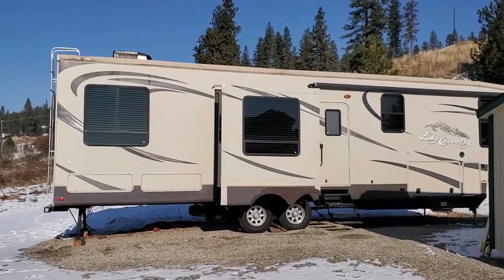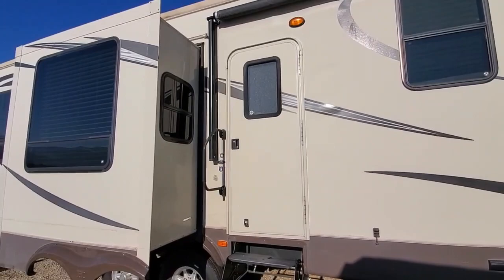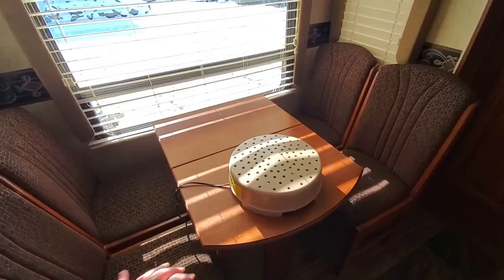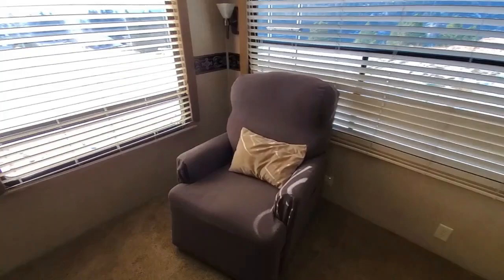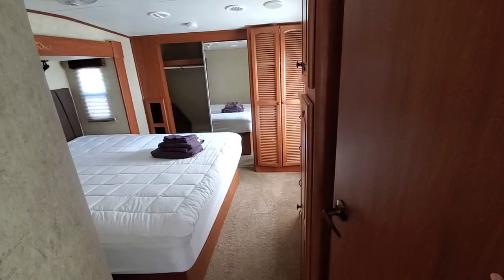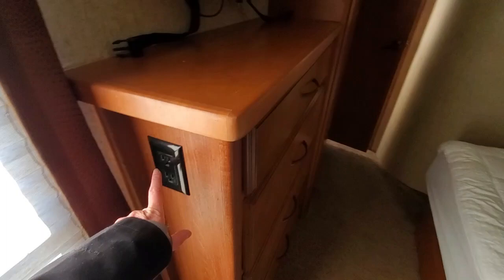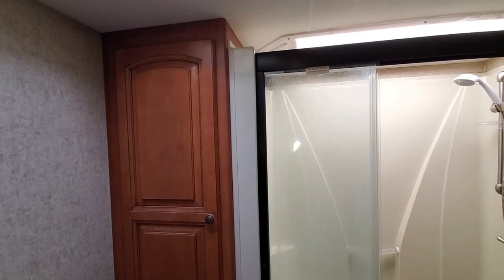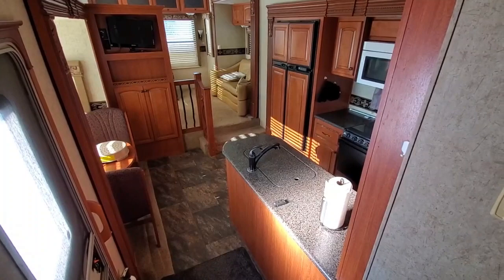Full Time RV | 5th Wheel Trailer Walk Through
We have been living what I call camp life in a 5th wheel trailer for just over a year. In this video we'll walk you through our 2013 Heartland Big Country trailer.